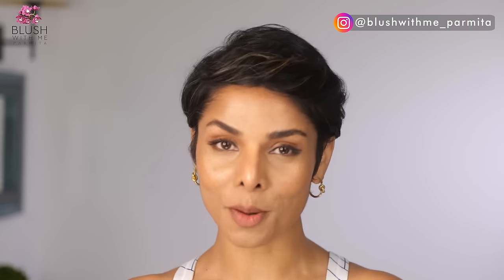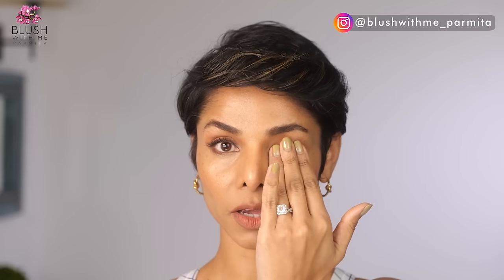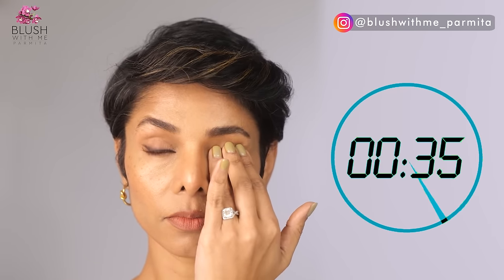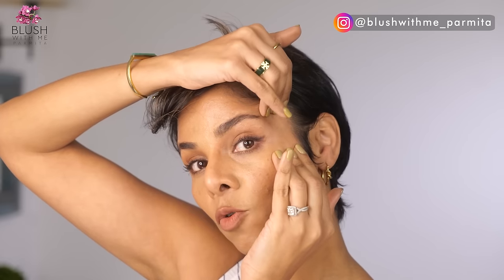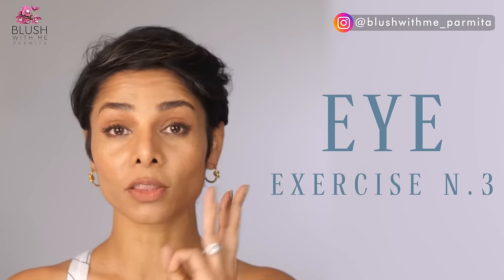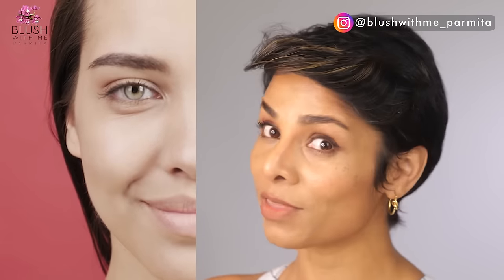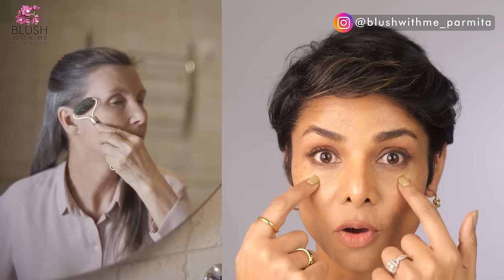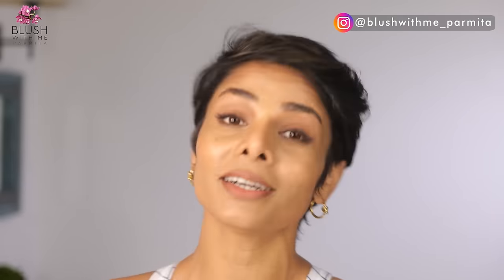3 Eyelid Exercises and Eye Massages to get FOX EYE LIFT/ Fix Droop Naturally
Did you know that as multiple eye muscles weaken around your eyes your eyelids and eye ends start to droop? to my eye exercise package.

Your eyes can look older because of droopy eyelids, under eye bags, wrinkles, dryness and even the weight of your for head falling on your eyelids. I have talked about I wrinkle treatment and home remedies to rebuild collagen under eyes, in other videos but in this one I’ll be able to help those who notice the happiness on their eyelids that leads to saggy droopy looking eyes. This excess weight on your legs can age you faster if you don’t learn how to lift it by strengthening the eyelid muscles and the muscles around your crows feet and in your brow areas as well as for head and temples.
This will create a fox eye lift without a surgery. Fox Eye lift is nothing but a tilted almond shape, cat eye look.
With the right face yoga exercises especially designed for around your eyes and eye massages, when done the right way can significantly take this weight off and give you a bigger lid space. This ultimately makes your eyes bigger without undergoing any changes surgically or any other invasive treatments.

Take your before and after pictures to start seeing a difference that every one of these exercises, when performed every alternate day, can give you.

And join the Annual membership to get 2 months free!

💝Lip Rejuvination face exercises package.
(The digital Face yoga packages are non refundable)

 all other oral care products from smile brilliant